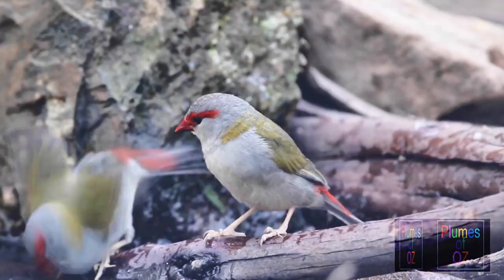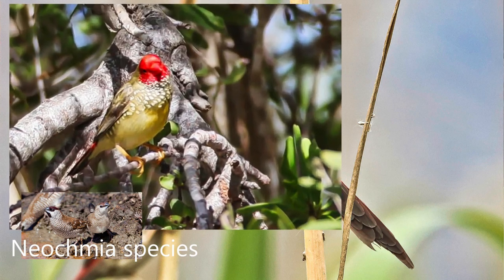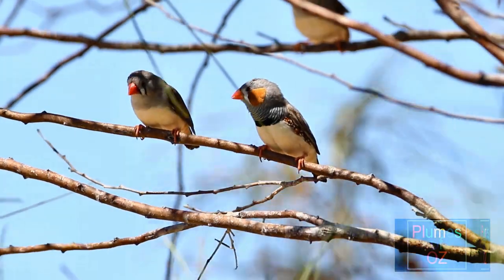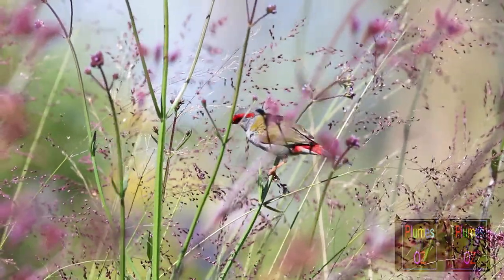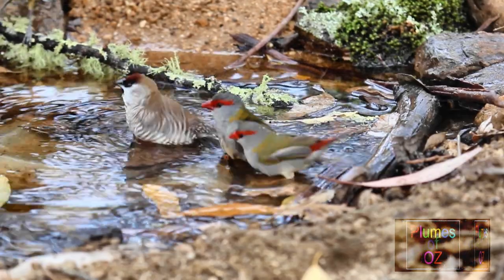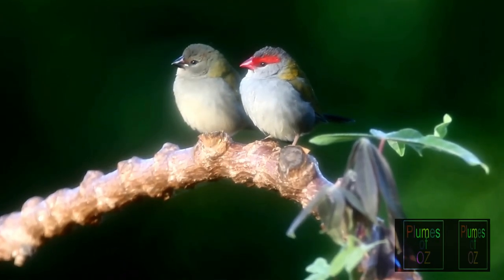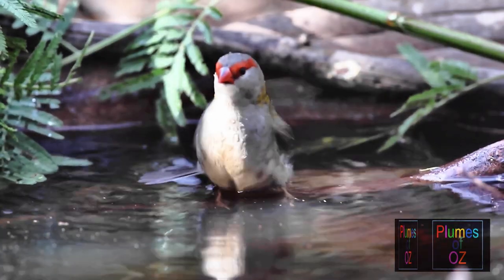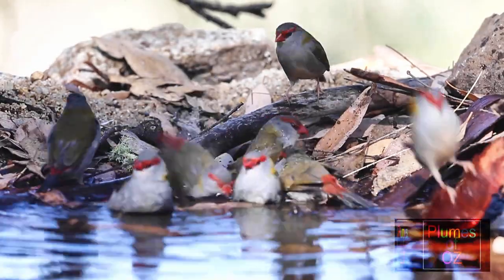Red-brow finch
Red-brow finches are native to the Australian east-coast and like all Estrildid finches are full of character. A small bird constantly is on the move, challenging for the photographer. This video describes the red-brow  behavior. Enjoy.